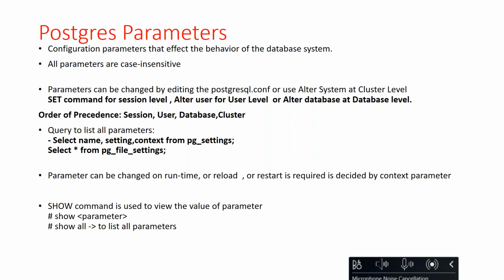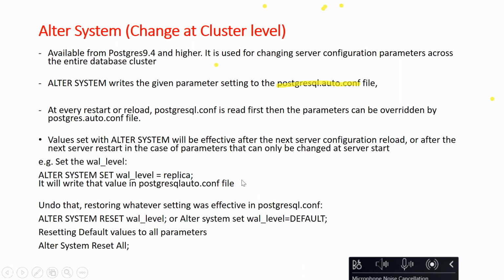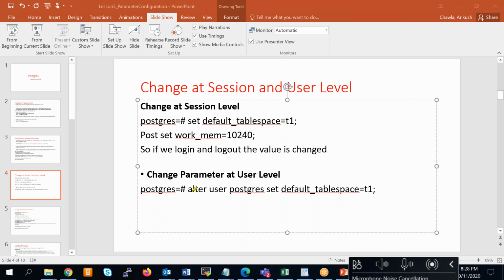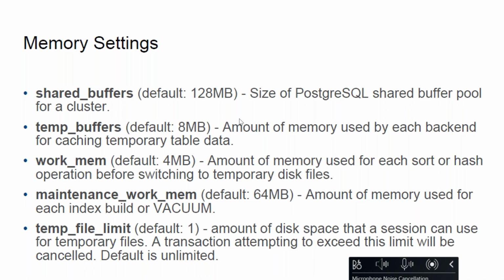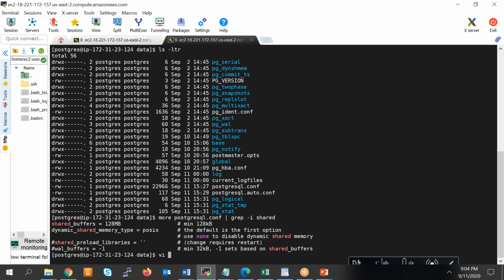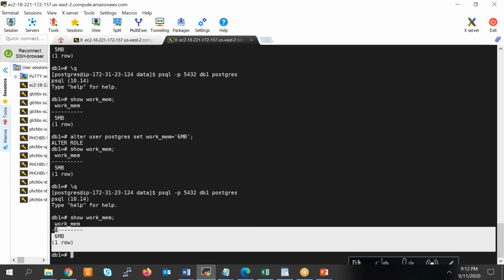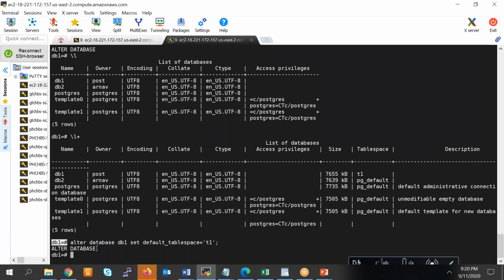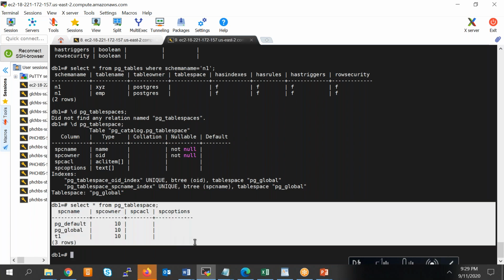PostgreSQL DBA Change of Parameters - Configuration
Changing Parameters at Cluster Level, Database Level, Session Level